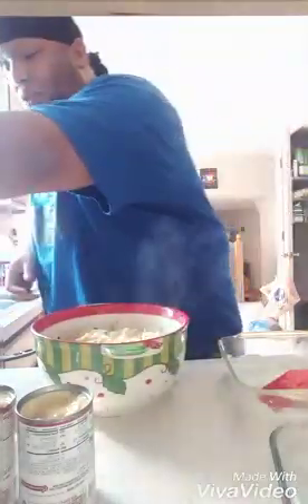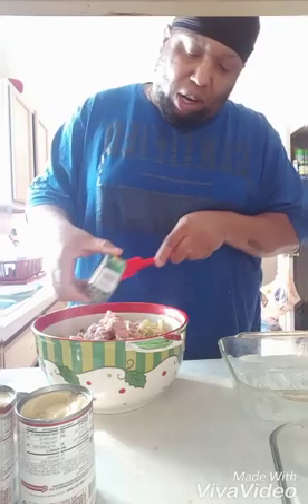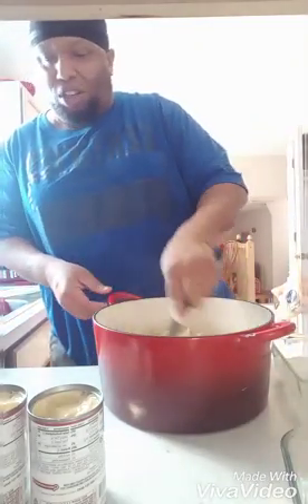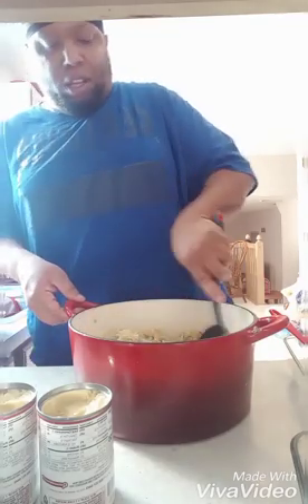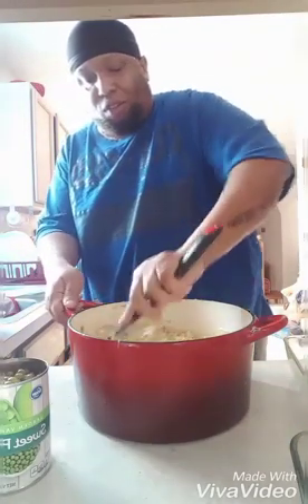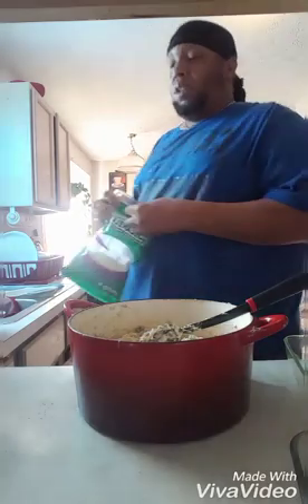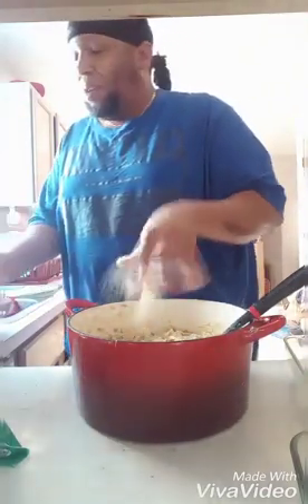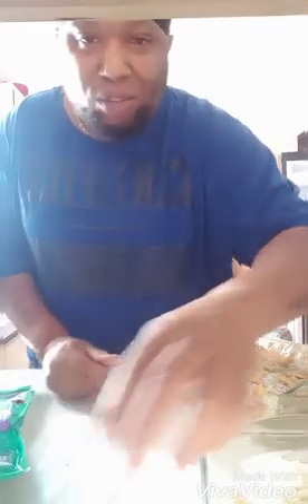Tuna casserole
Cooking with tink